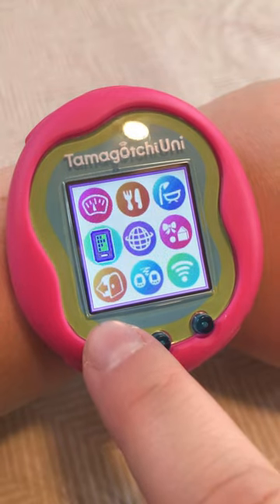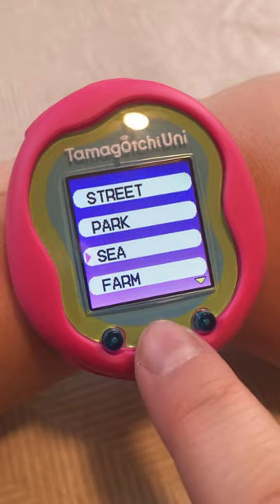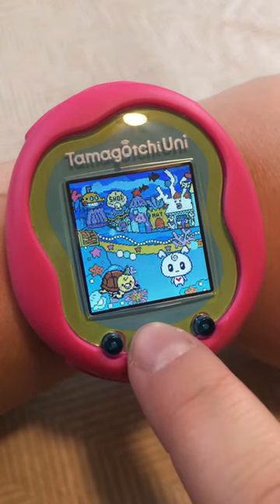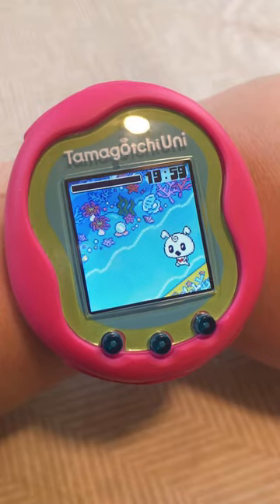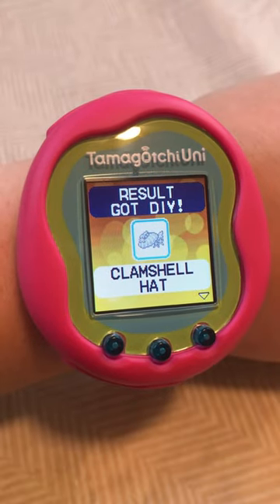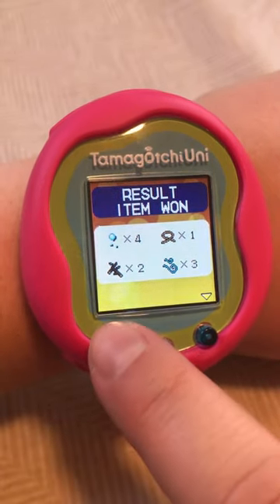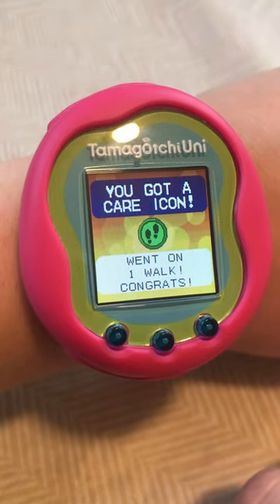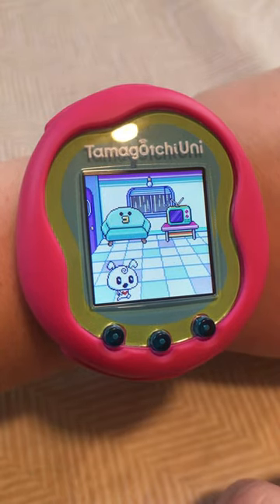My first Tama Walk in the Tamagotchi Uni! 💚🎀💜 | PandaBunny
Have you tried the Tama Walk activity yet?